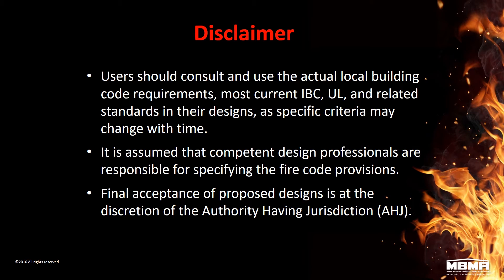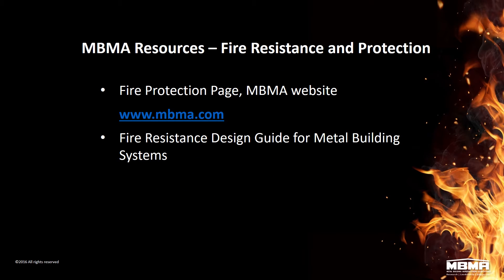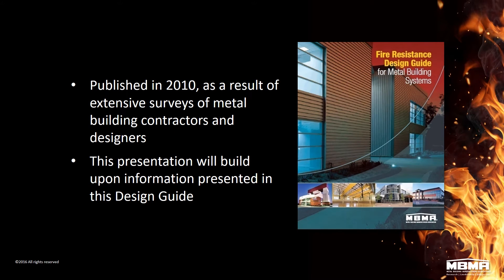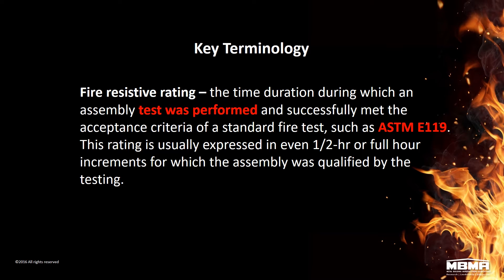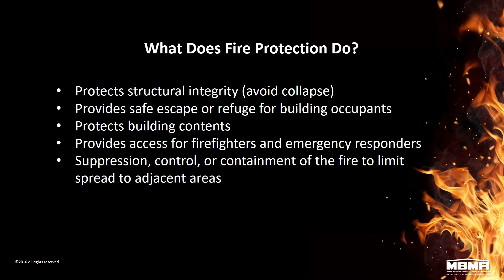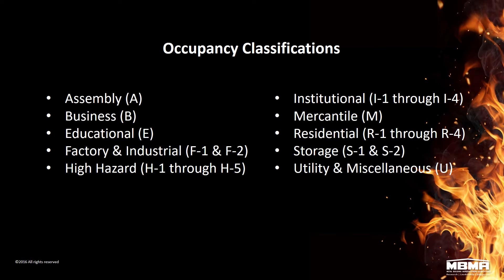Fire Resistance Design for Metal Building Systems Part 1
Fire resistance requirements for building construction continue to become more complicated with each new edition of the code. New materials such as foam plastics and higher levels of insulation will change the way buildings are designed, and will change the fire resistance requirements in the codes.

This presentation will give viewers knowledge of the building code requirements for fire protecting buildings and an advanced understanding of how to do so. The presentation will cover the International Building Code (IBC) requirements for fire rated construction, focusing on specific examples for metal building systems. MBMA has conducted fire testing at Underwriters Laboratory utilizing metal building assemblies for many of these constructions. MBMA’s UL rated assemblies will be reviewed in detail, in addition to incorporating portions of the MBMA Fire Resistance Design Guide for Metal Building Systems.

Part 1 – Fire Resistance Design Basics
Provides an overview of the referenced code resources, key terminology and definitions, occupancy classifications, types of construction and fire resistance ratings.

About the presenter:
Nestor R. Iwankiw, PE, SE, PhD is the senior engineer at Jensen Hughes Associates and fire code consultant for Metal Building Manufacturers Association, Cleveland.